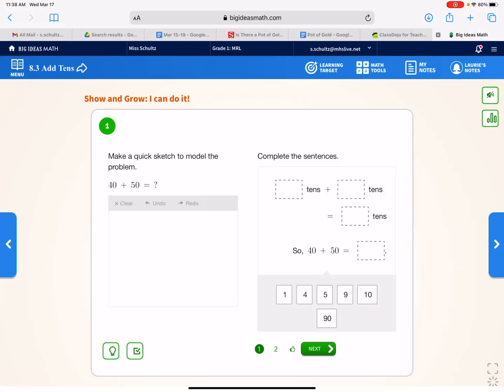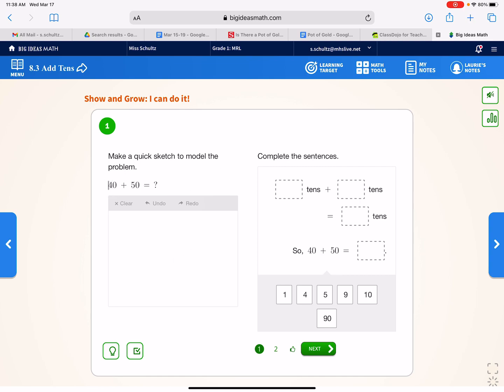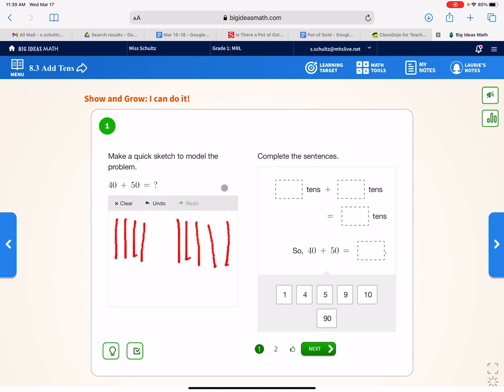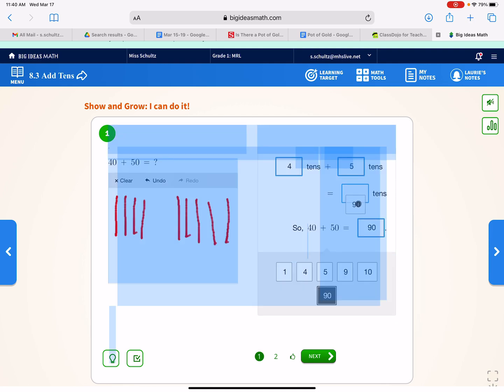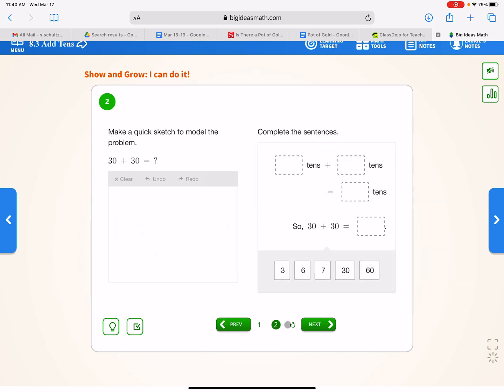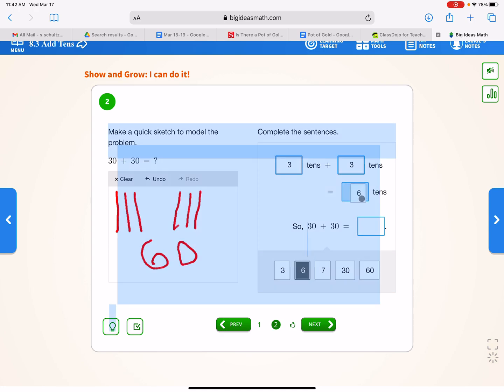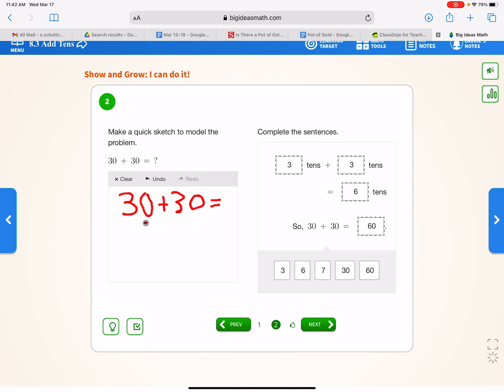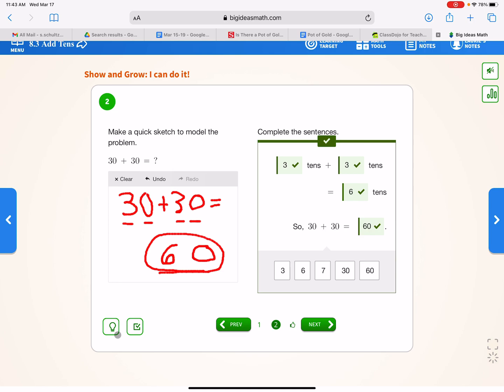Math Lesson for Thursday 3/18/21